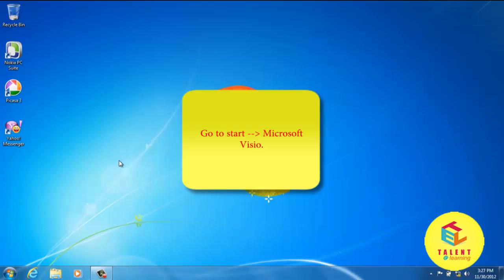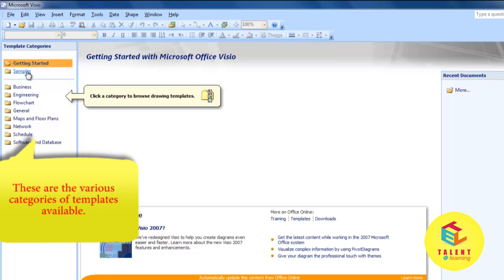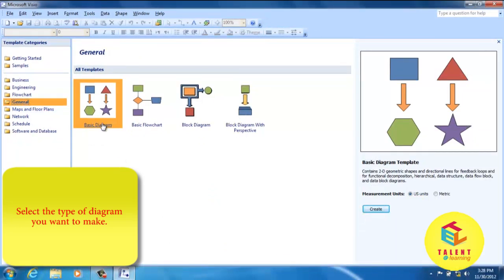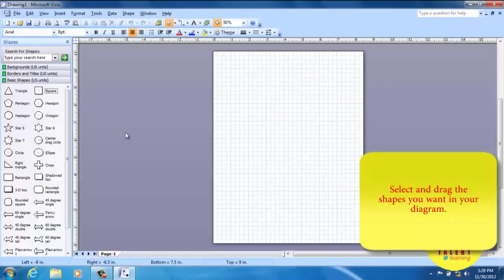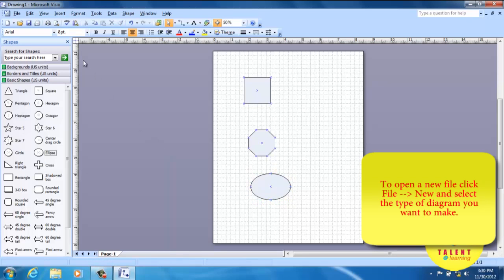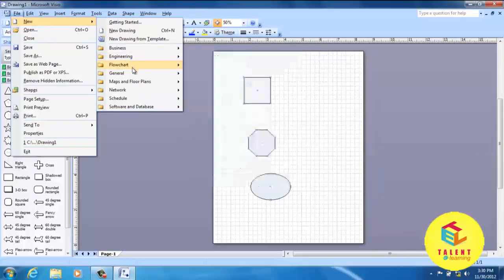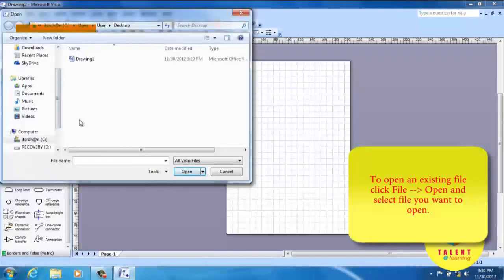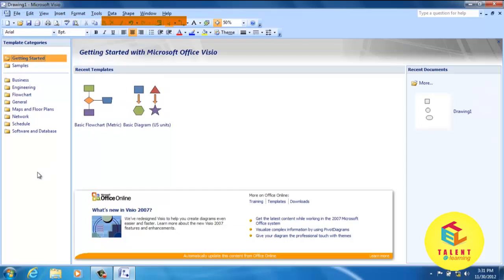Visio 2019 Tutorials - INTRODUCTION